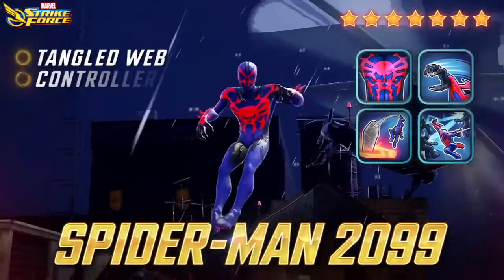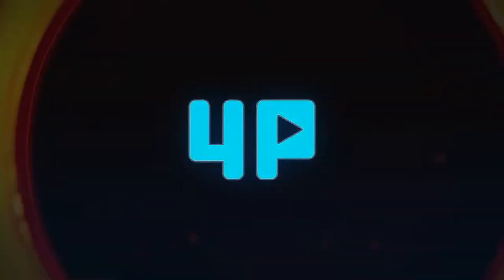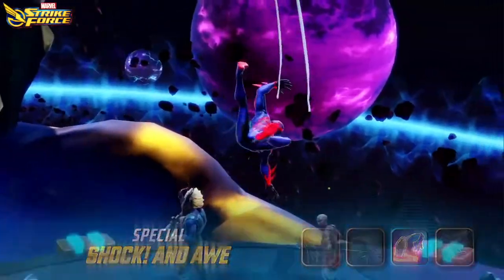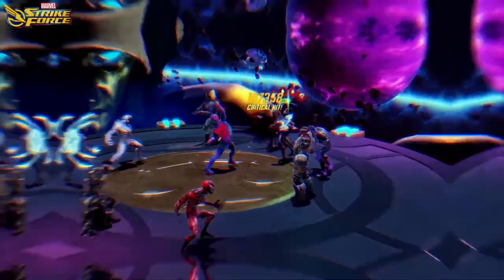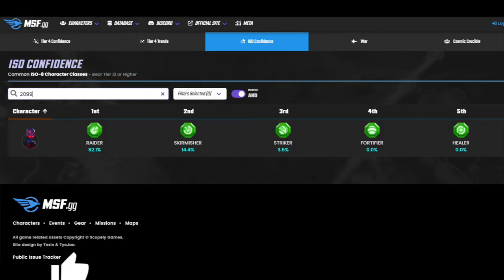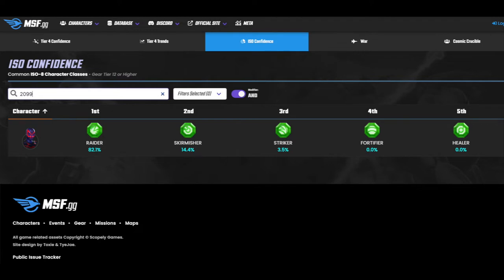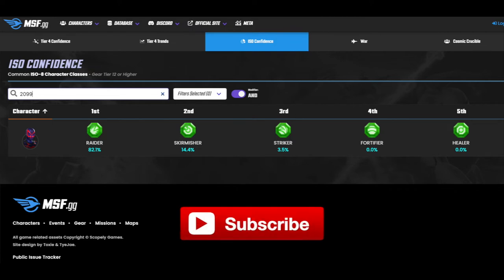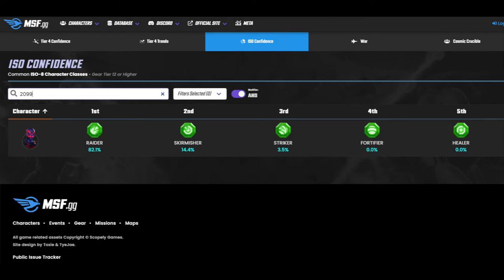SPIDER-MAN 2099 Recommended ISO 8 Class Marvel Strike Force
This is the recommended ISO 8 class for Spider-Man 2099 in Marvel Strike Force

Miguel O'Hara was born in the alternate future timeline of 2099 where he worked for the mega corporation Alchemex as the head of the genetics department. Inspired by surviving records of the hero Spider-Man, Miguel tried to create similarly powered humans for Alchemex by imprinting a spider's genetic code into human physiology. But after being poisoned in an attack, Miguel conducted the procedure on himself in an attempt to cure himself. The procedure went awry, resulting in the splicing of Miguel's DNA with the genes of a spider. The accident gave Miguel superhuman strength, agility, and healing factor, along with the physical changes of spinnerets that produce spider silk, fangs that secrete a paralyzing venom, and talons capable of digging into materials as durable as cinder blocks. With his newfound powers, Miguel took up the mantle of Spider-Man, protecting his city from the evils within.

Spider-Man (2099) is a Controller with high Focus, which he uses to make negative effects stick to enemies. In Crucible, he loves to Crit and when he does, he prolongs his negative effects. He also grants extra Drain, Focus, and Resistance to Tangled Web allies in Crucible, so you'd be wise to send this spider in front of the Living Tribunal with his Tangled Web friends.